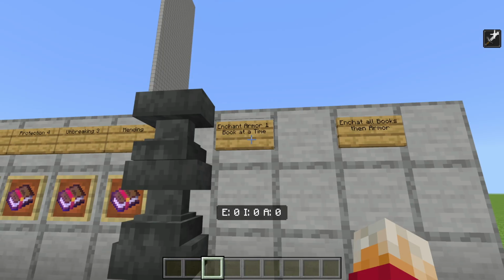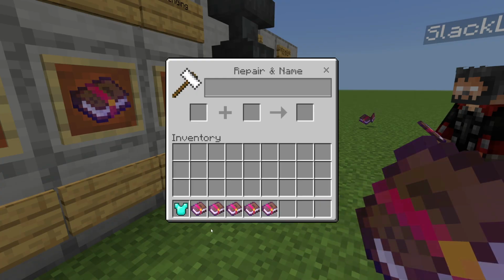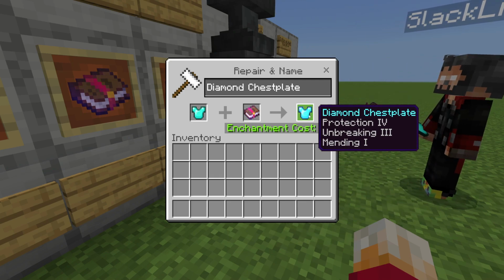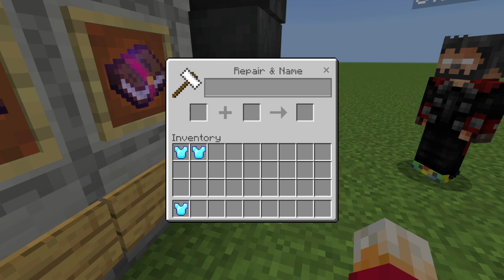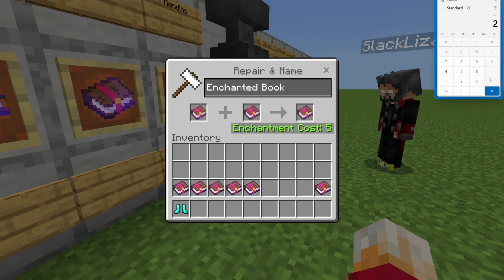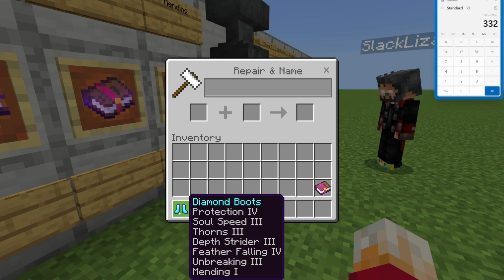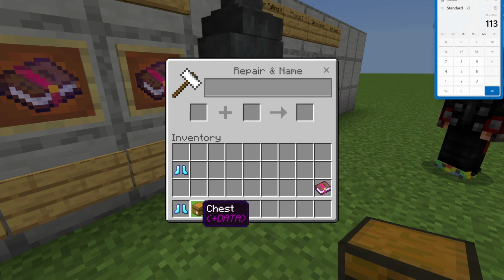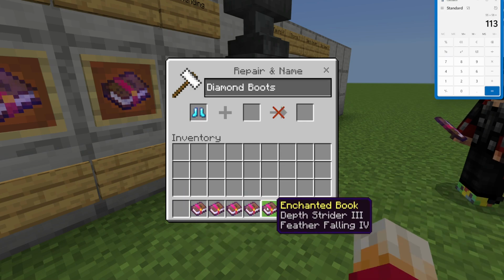Myth Busting » The RIGHT way to ENCHANT items!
What's Better? Combining Books first or adding them straight to your Armor?
Should you put more expensive enchantments on first or last?

Enchanting Items in Minecraft is complicated. But we're going to bust the myths and answer the questions about enchantments in Minecraft today!